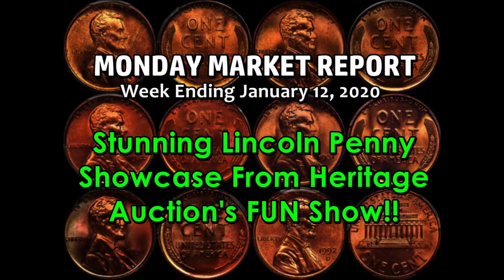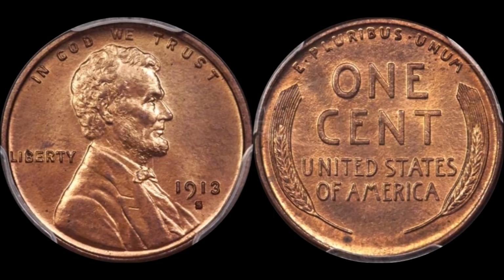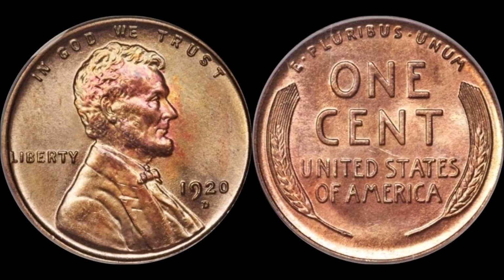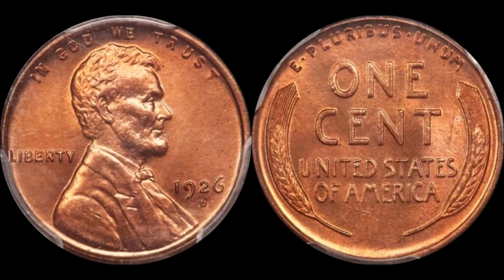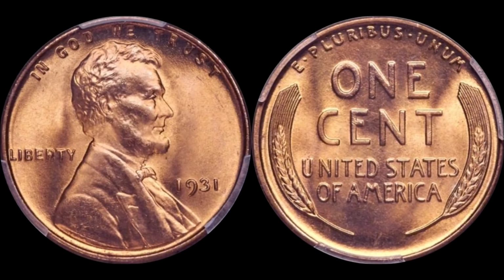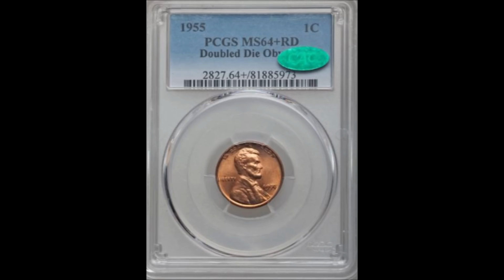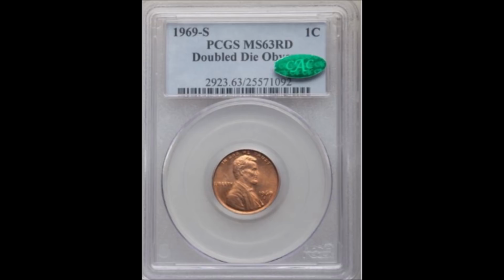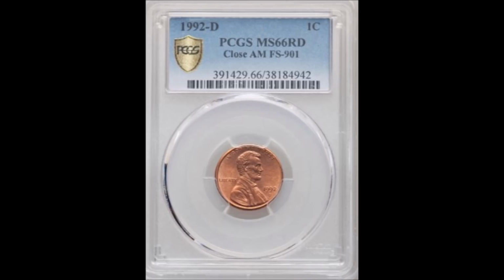Lincoln Penny Collectors Shelling Out $10,000+ For These Coins - Monday Market Report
2"X2" SAFLIPS BULK PACK

6-COIN TYPE SET HOLDERS

2020 WHITMAN RED BOOK PRICE GUIDE